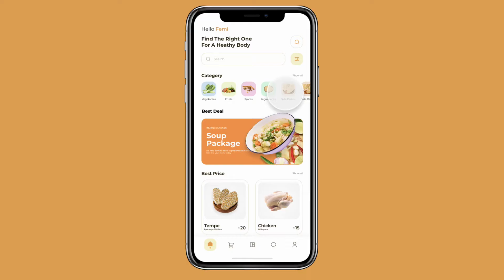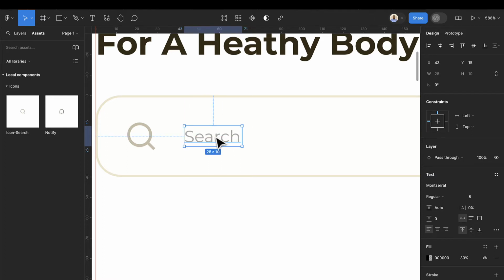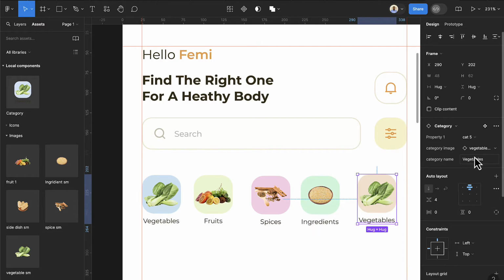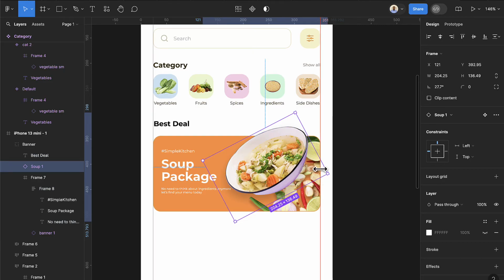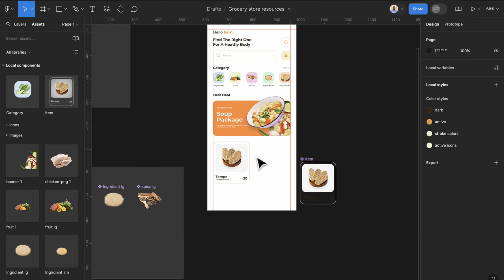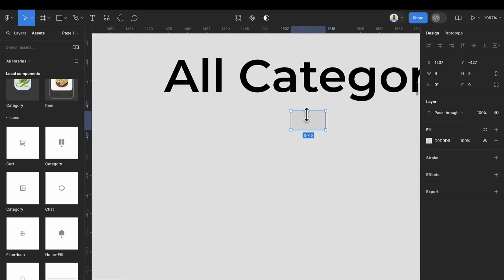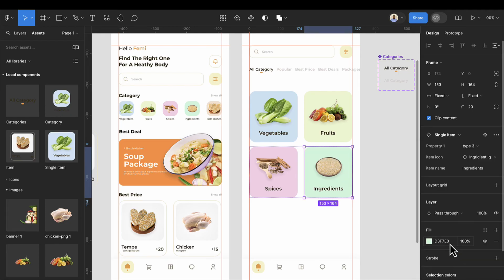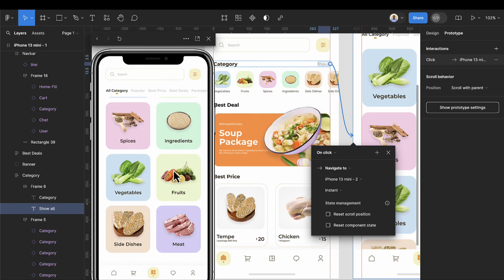Designing a mobile App in Figma - ui design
Download link

In this Figma Mobile App Design Tutorial, you are going to learn how to design a Modern Mobile App in Figma. Figma is a free UI Design tool used creating Mobile App UI and UX.